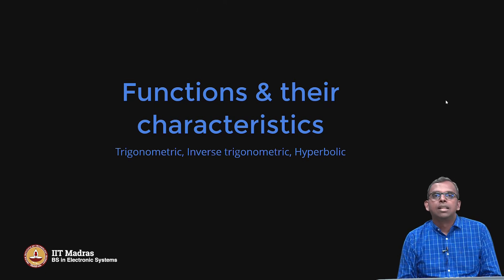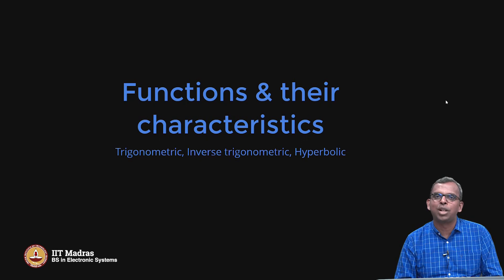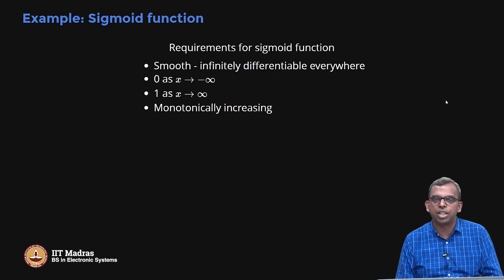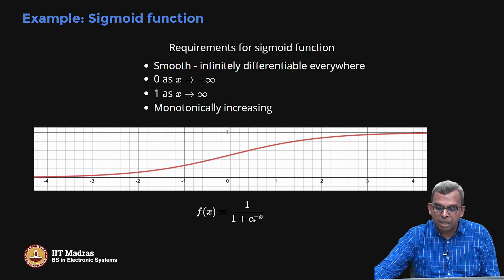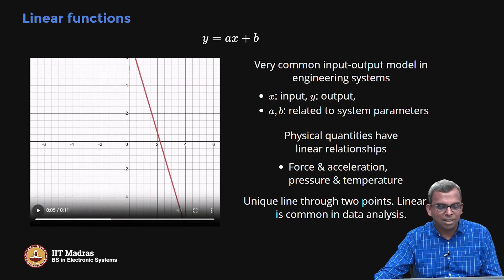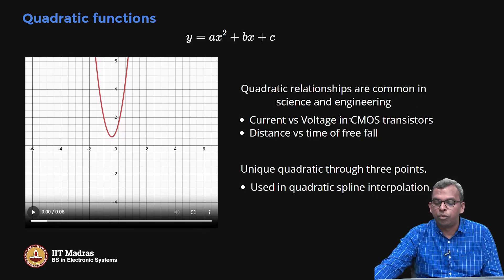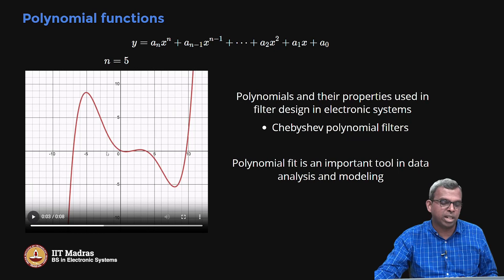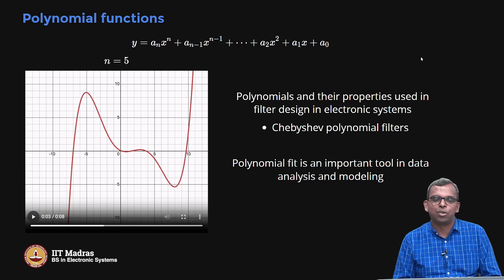Function and their characterstics